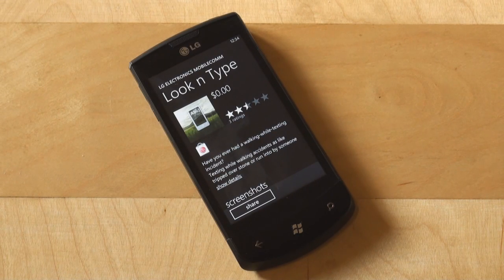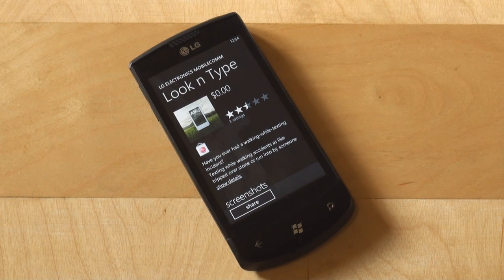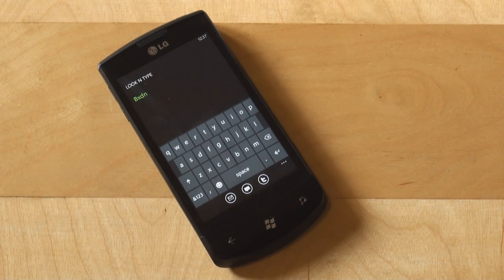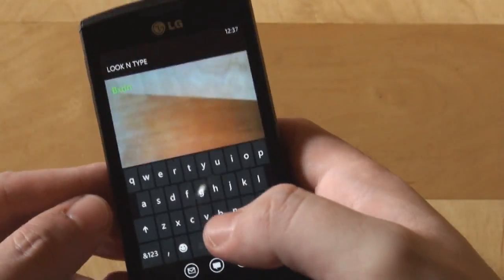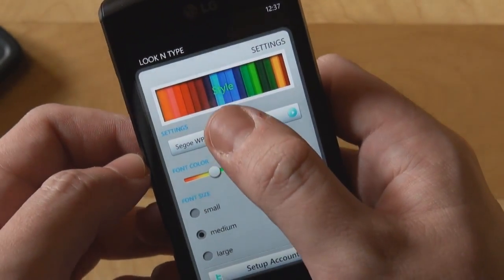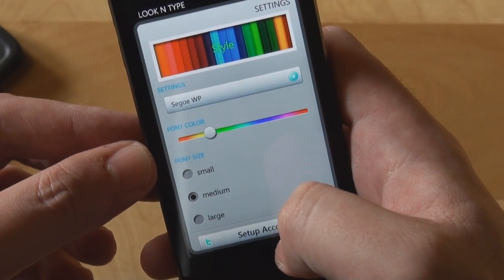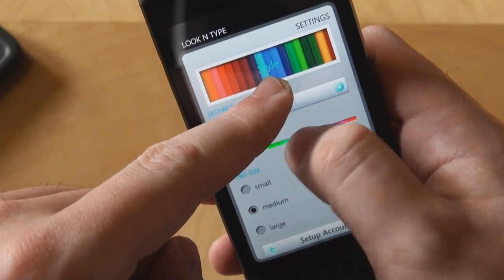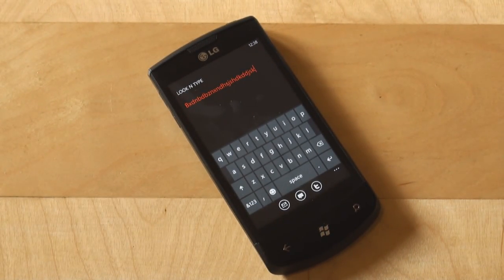A Quick Glance at Look N Type App on LG Optimus 7 | Pocketnow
A Quick Glance at Look N Type App on LG Optimus 7 (Video). /windows-phone/a-quick-look-at-look-n-type-app-on-lg-optimus-7-video